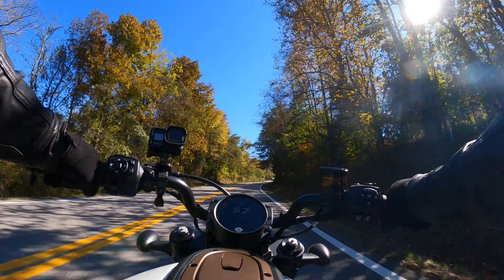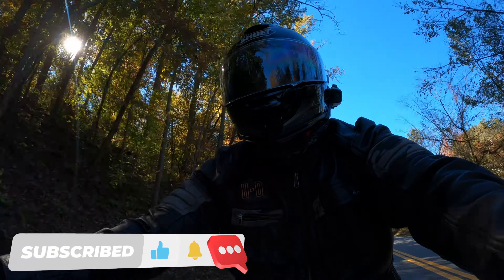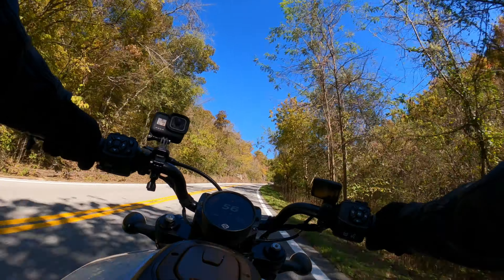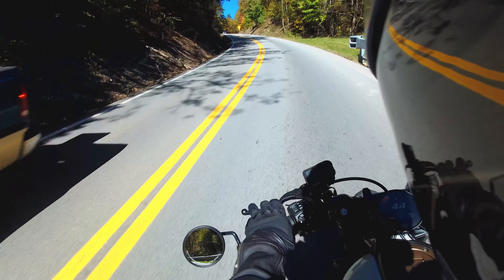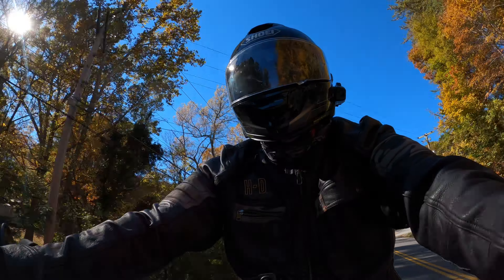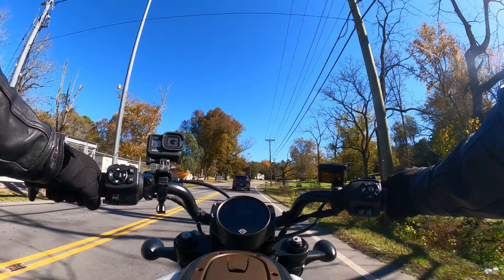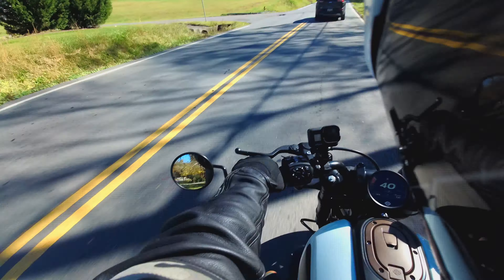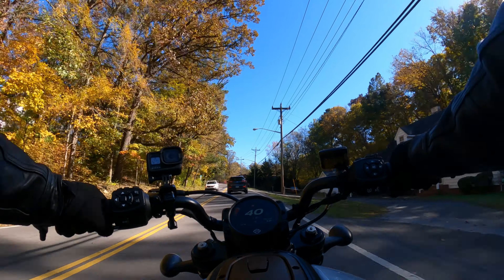5 Reasons to LOVE the 2021 Harley Davidson Sportster S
My Bikes
2021 Harley Davidson Street Glide CVO
2021 Harley Davidson Sportster S

GoPro8
Sony ZV-1